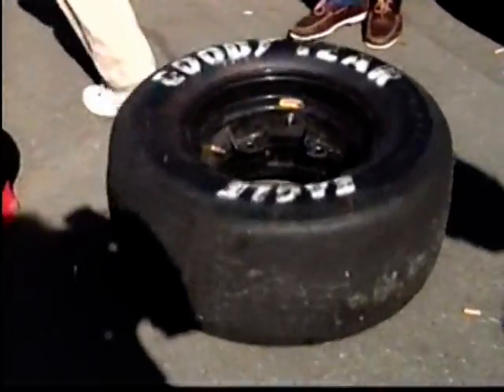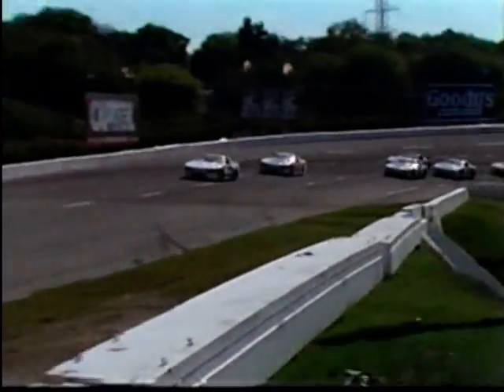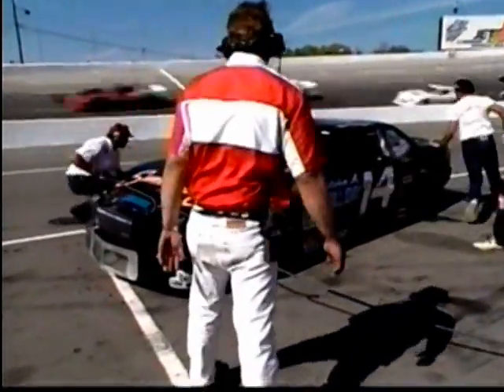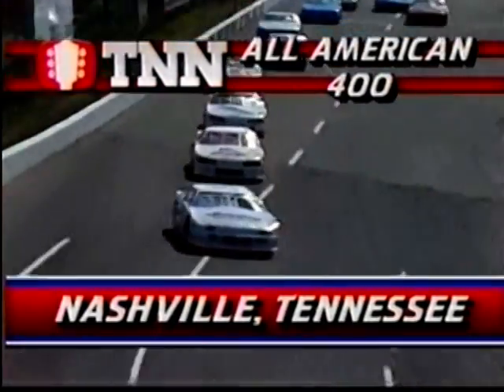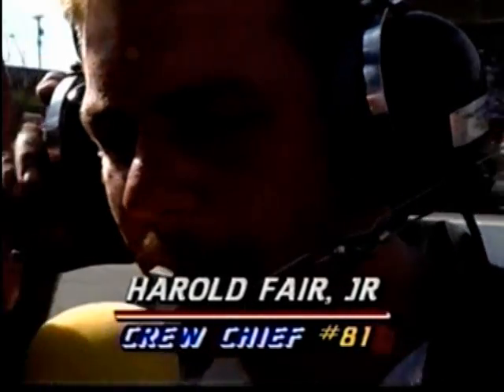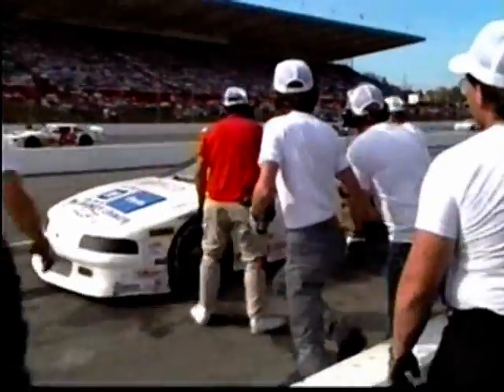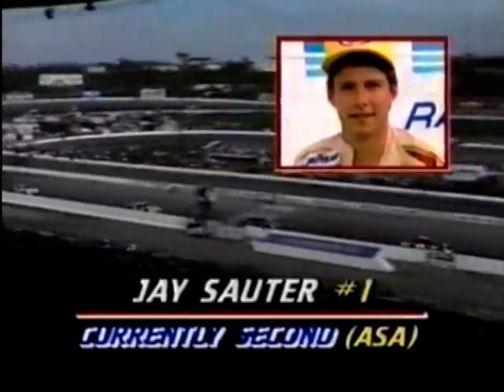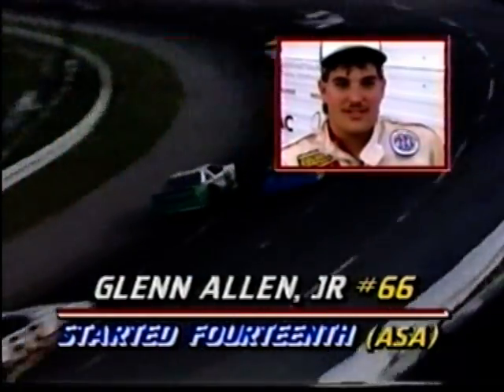1989 TNN All American 400 at Nashville Part 3 of 6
Midwest Stock Car Connection
TNN All American 400

Nashville Motor Raceway
Nashville, Tennessee
October, 1989